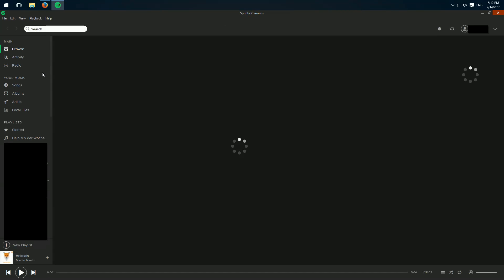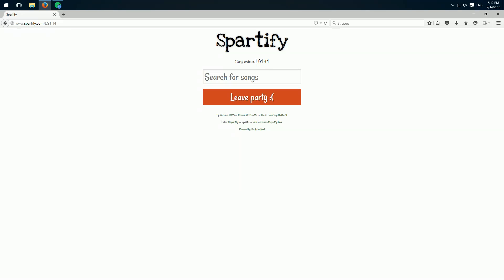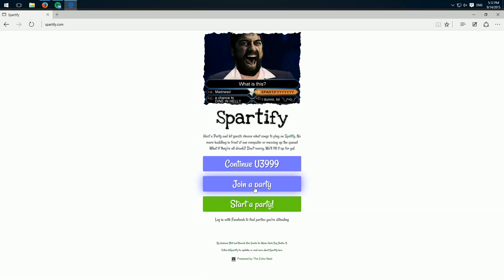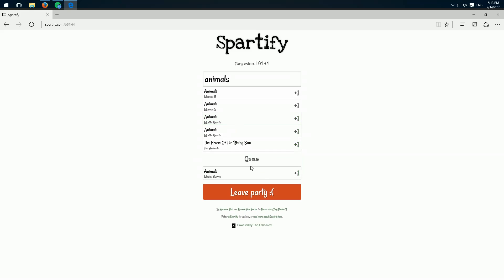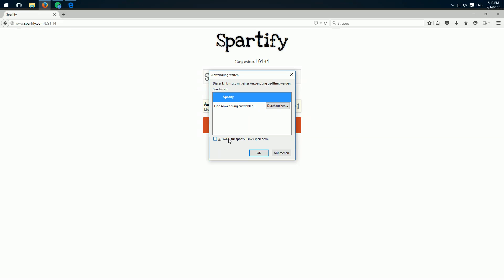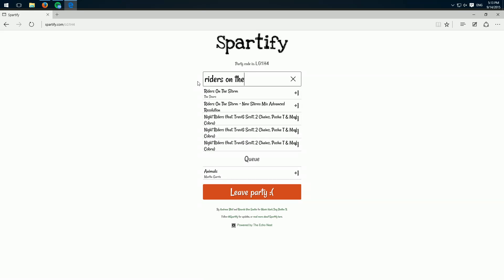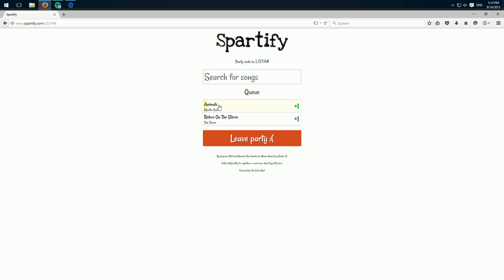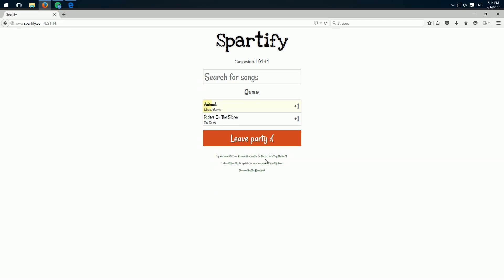Spartify: how to control Spotify with multiple people on partys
In this video I show you how to control Spotify with multiple people at once, which is usefull e.g on partys.

►► Upload schedule :
► Monday
► Thursday